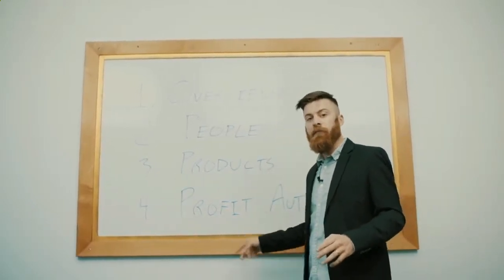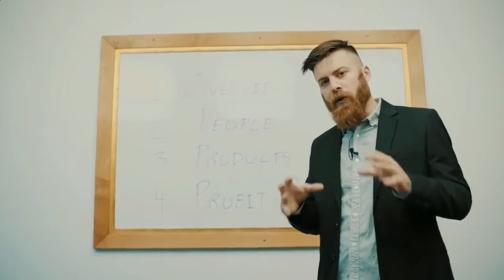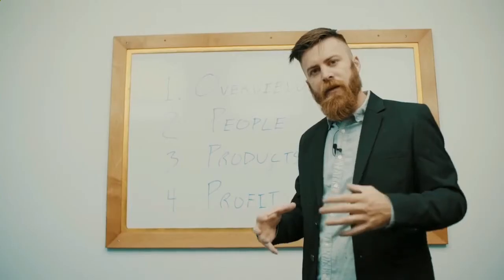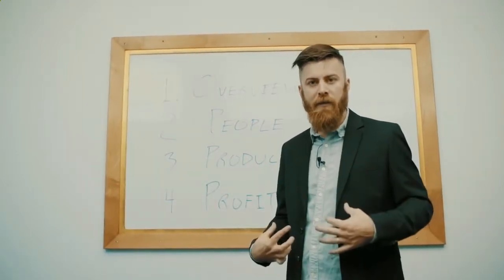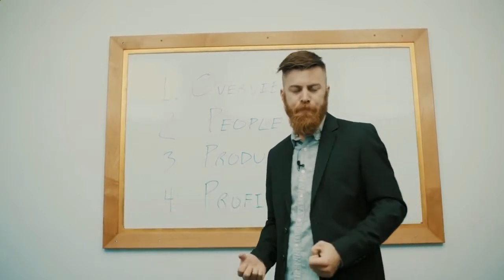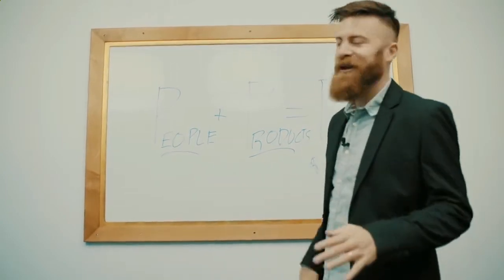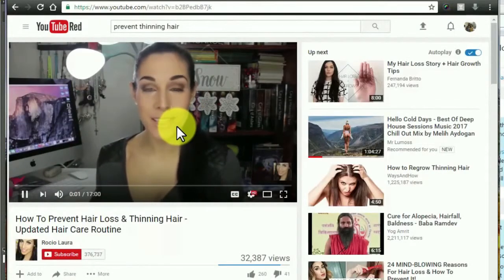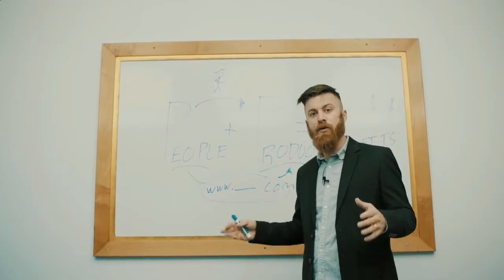✅ $250/DAY ✅ Ways to make money online 2018 (How to make money online) ✅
1️⃣😍$250/DAY Ways to make money online 2018 (How to make money online) Simplest Method. Revealing Secrets
✅A GIFT 19 FOR YOU (Other Gifts Are In Another Videos).

2️⃣ Hello My Friends !!!
Learn how to get Passive Incomes with an automated Online Business that you could create from Scratch John Crestani gave us the chance to talk about his program and for you the opportunity to attend his exclusive free webinar.

WHO IS HE ?

John Crestani is a famous multi-millionaire entrepreneur, a world phenomenon that you often see driving a Lambo but also previously homeless and medical test subject that studied every possible way to make money online by himself.
You probably read his story in FORBES, INC., Entrepreneur, or saw him on FOX, NBC, CBS, etc. He is also very active on social media. His goal was to access Financial Freedom by breaking free of the nine-to-five with Passive incomes to spend time with his friends, family, traveling, living while earning money!
He struggled for 4 years trying out everything he could and no doubt he succeeded.

Now raising his child with his wife in a Beach House in Malibu, John didn’t stop making millions, but he only became famous because of recently creating a proven system that he teaches to thousands in the world.

WHAT’S THE BEAUTY OF IT ?

Well, we’ve seen many successful entrepreneurs telling us how they did it and we’re not equal on skills, capital and time.
- No Clients
- No Products
- No Customer service
- No Technical skills
- No Money

IS IT FOR ME ?

If you want to find a ‘Get rich quick’ formula, you should swipe left... To earn money online could be easy but you need real personal motivation and dedication. But if you want a growing side income, and be able to quit your job, then follow his step by step system, you could join thousands of his successful students and dozens of multimillionaire ones !

To start $250/DAY Ways to make money online 2018 (How to make money online) , click this to attend one of his exclusive webinars where he teaches you the process for free.

If you want to learn $250/DAY Ways to make money online 2018 (How to make money online), watch this video all the way towards the end

3️⃣Here Are Only Working Methods Of Earning Online. I Will Continue To Search For New Projects Making Money Online For Free, So Folow me to learn more.

Sincerely, Your Ru$$ell William$ (ran7831)

In our videos you will learn: ways to make money online, ways to make money online 2018, how to make money online, work from home, make, how to make money from home, affiliate marketing, 2018, how to make money fast, how to earn money online fast, how to earn money online 2018, passive income ideas, make money with apps, online jobs, wifi money, make money online fast 2018, make money on youtube without making videos, John Crestani, passive income, online business, make money online, how to earn money online, fast, earn money, make money fast, how, ways to make money, easy ways to make money, make money online fast, how to earn money, work at home jobs, make money online 2018, online business, affiliate marketing, youtube, how to, passive income ideas, shopify, online money, easy way to make money, work from home jobs, income, website, make money from home, hindi, making money online, ecommerce, earn, how to earn money online 2018, make money online fast 2018, how to work from home, 2018, ways